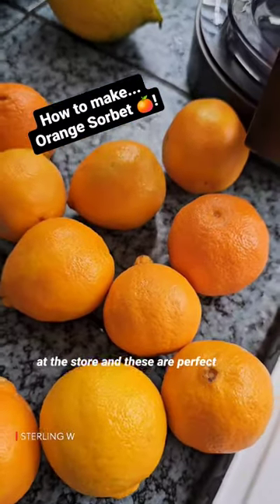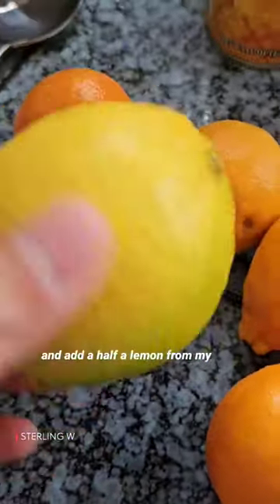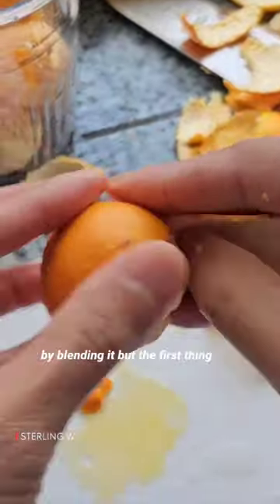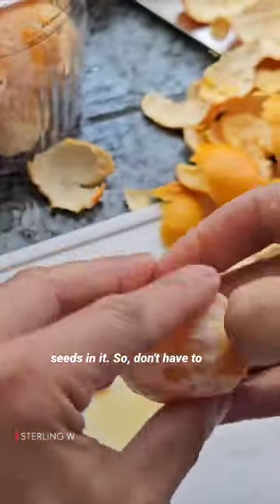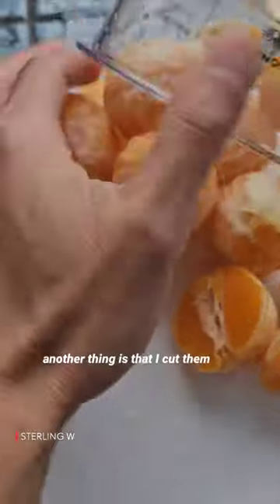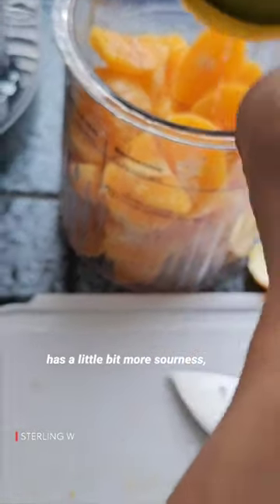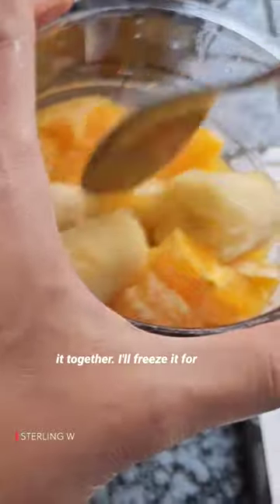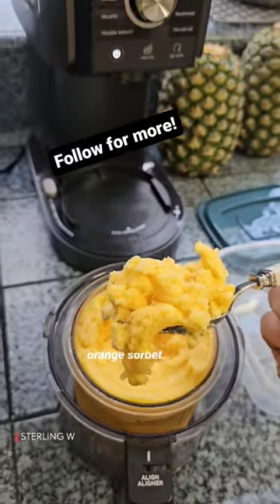How to make Orange Sorbet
How to make Orange Ice Cream or Sorbet using a Ninja Creami
Ninja NC501 CREAMi Deluxe 11-in-1 Ice Cream & Frozen Treat Maker for Ice Cream

Due to factors beyond the control of Sterlingwong, I cannot guarantee against improper use or unauthorized modifications of this information. This information is for entertainment only. Sterlingwong assumes no liability for property damage or injury incurred as a result of any of the information contained in this video. Use this information at your own risk. Sterlingwong recommends safe practices when working on personal property , vehicles, and / or with tools seen or implied in this video. Due to factors beyond the control of Sterlingwong, no information contained in this video shall create any expressed or implied warranty or guarantee of any particular rsult. Any injury, damage, or loss that may result from improper use of these tools, equipment, or from the information contained in this video is the sole responsibility of the user and not Sterlingwong. 2